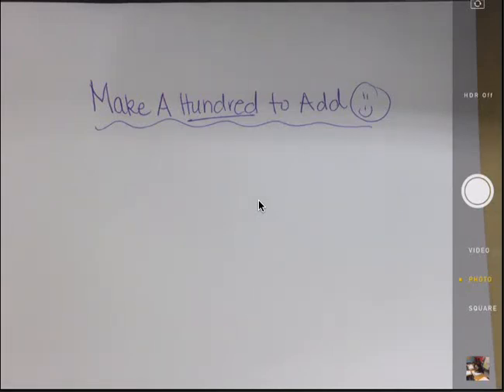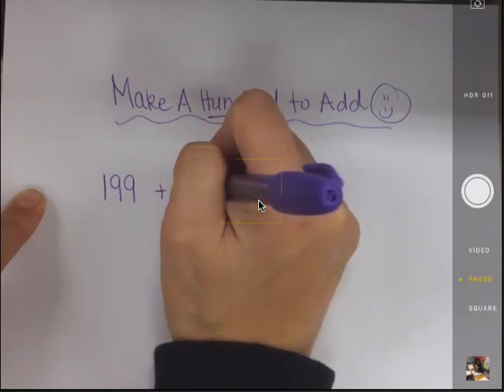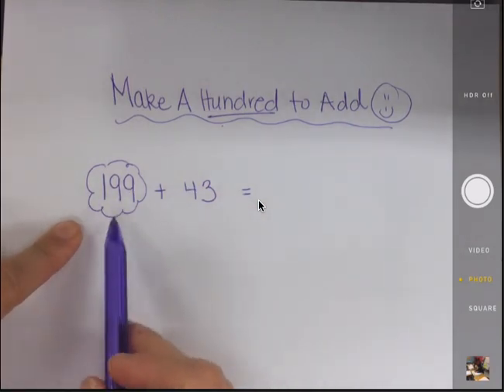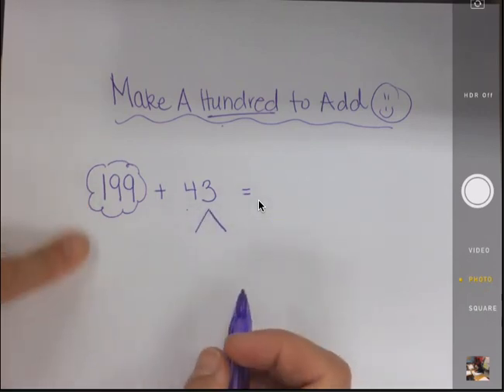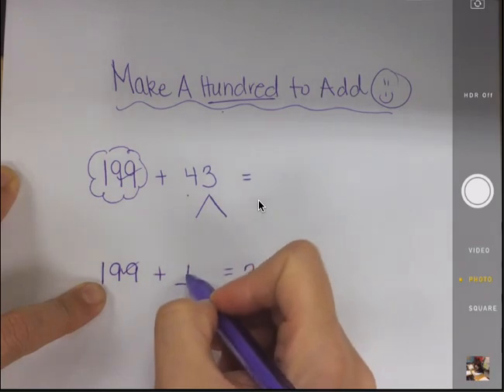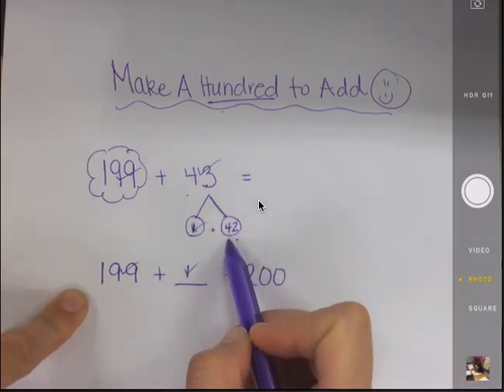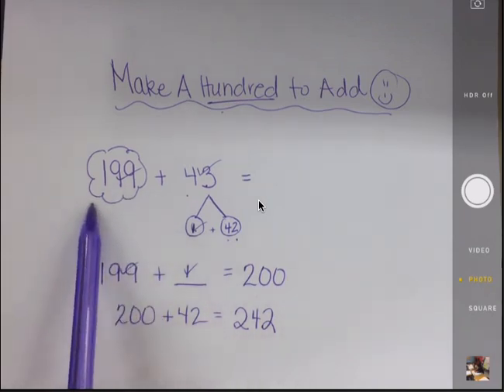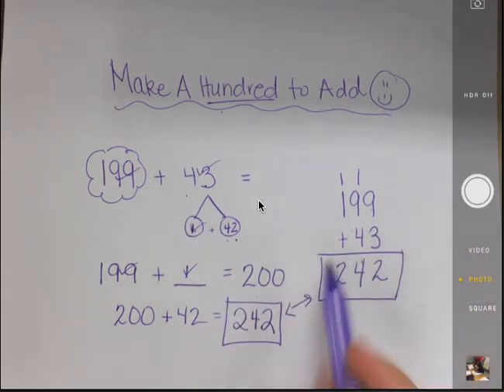make a hundred-Evans style